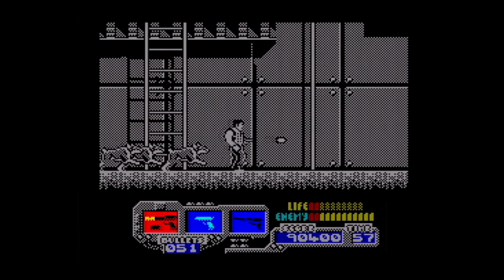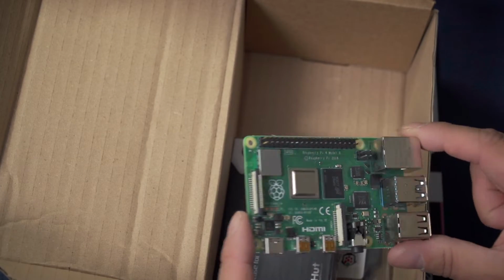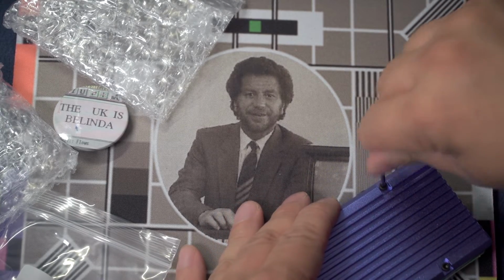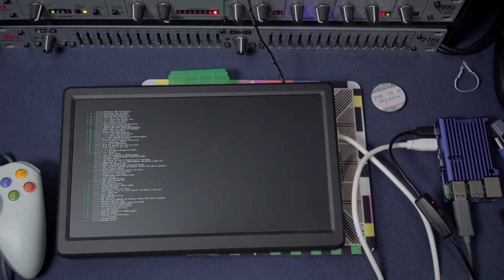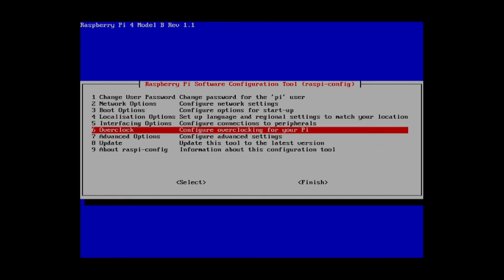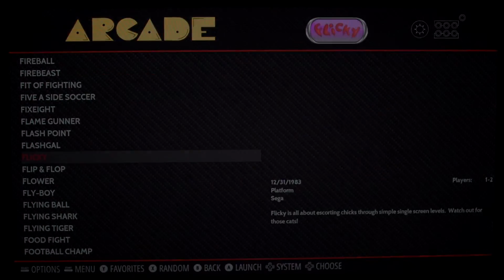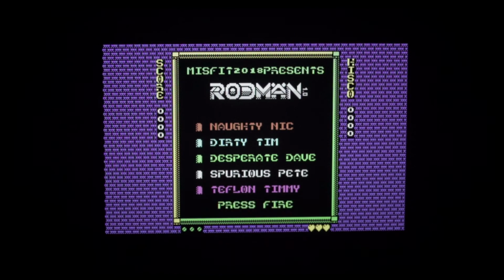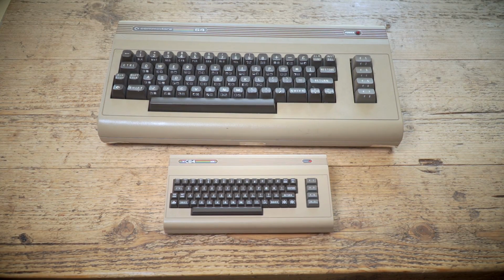ChinnyVision - Ep 359 - Retropie on the Raspberry Pi 4 - Time To Ditch Your Original Retro Gear?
So you want a tiny box under your main TV to play games. Should you buy a mini console that only plays games from one system or is there a solution that plays them all?

The answer is of course, buy a Raspberry Pi. But how easy it is and is the emulation any good? ChinnyVision builds a Raspberry Pi 4 system with Retro Pie to find out.

And no we're not ditching our original hardware.